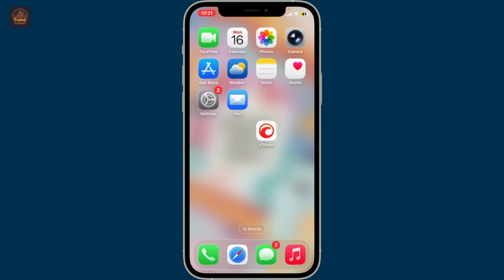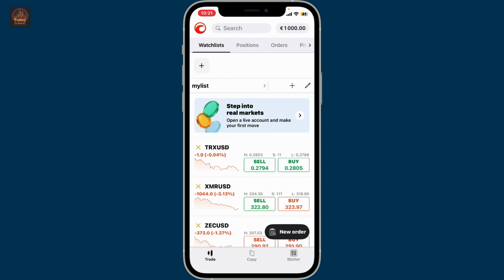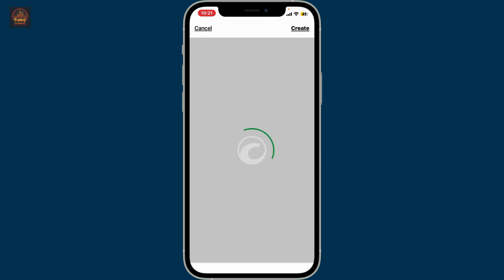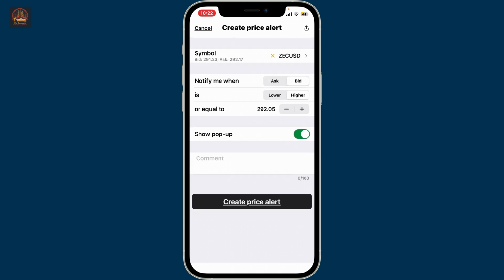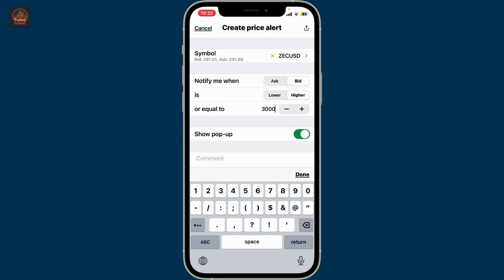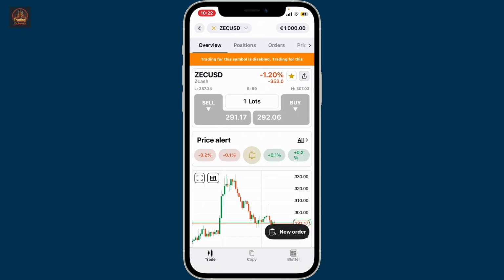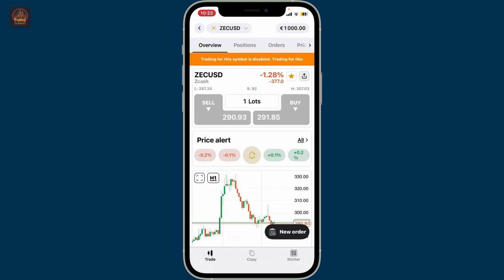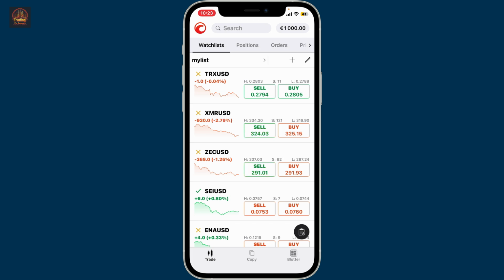How to Create Price Alert on cTrader – Step by Step 2026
Are you struggling to keep track of market movements on cTrader? In this video, I’ll show you a simple, step-by-step guide to creating price alerts so you never miss an opportunity again. Whether you’re a beginner or an active trader, this tutorial makes it easy to set up alerts for any trading instrument.